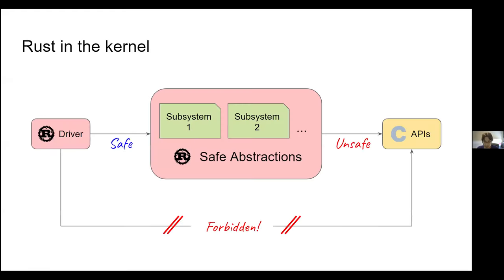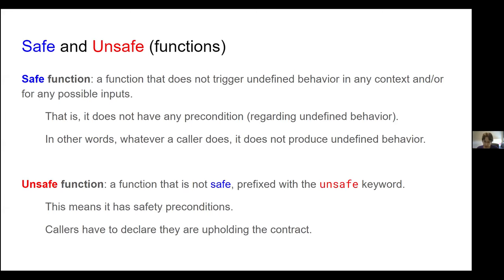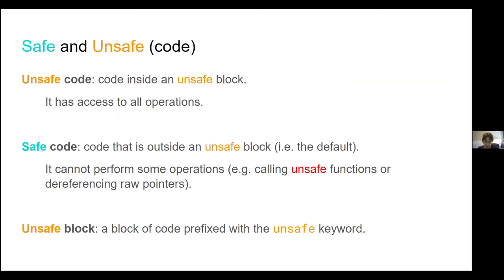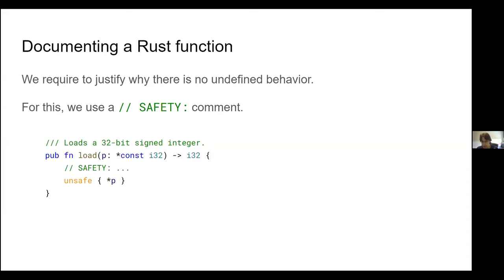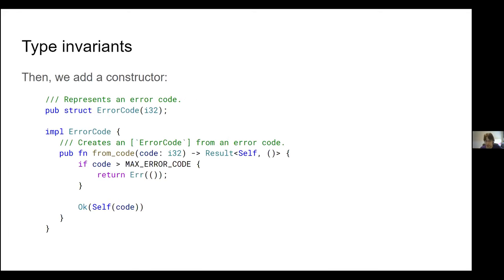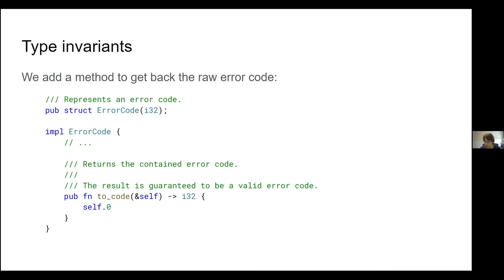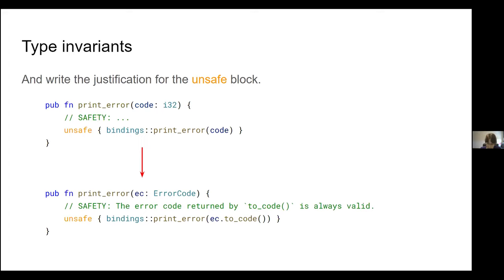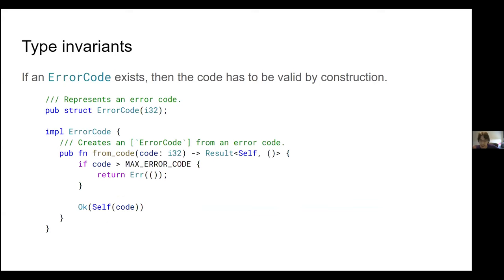Mentorship Session: Rust for Linux: Code Documentation & Tests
Rust for Linux aims to bring a new system programming language into the kernel. Rust has a key property that makes it very interesting to consider as the second language in the kernel: it guarantees no undefined behavior takes place (as long as unsafe code is sound). This includes no use after-free mistakes, no double frees, no data races, etc.

An important part of using, writing and reviewing safe and unsafe code consists in accurately describing the safety contracts and invariants of functions and types, as well as the justifications of the correctness of unsafe blocks. A portion of this talk will focus on how we are writing those within the project, as well as a general look at the documentation, coding guidelines, etc.

Furthermore, in Rust, examples are part of the documentation and double as tests. The session will take a brief look into writing documentation tests as well as testing in general. No prerequisite Rust knowledge is needed to follow the session.

Mentor: Miguel Ojeda, Rust for Linux Maintainer